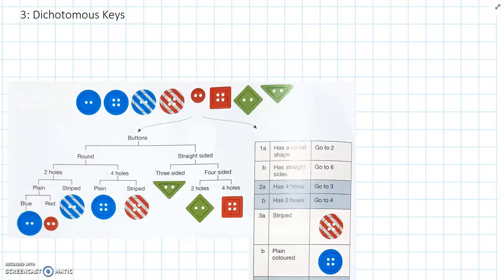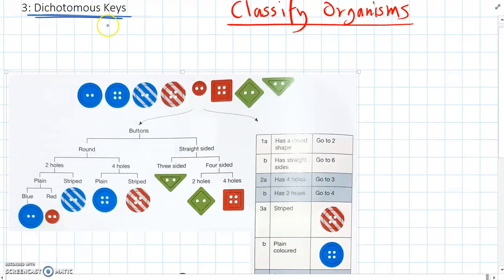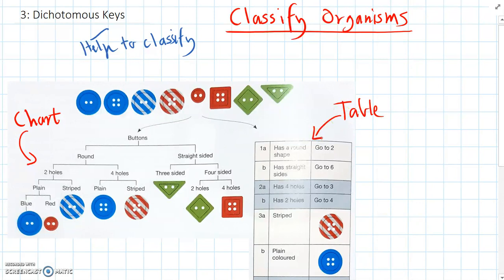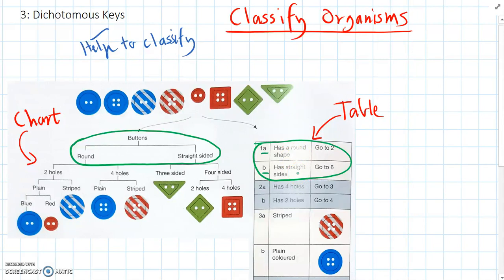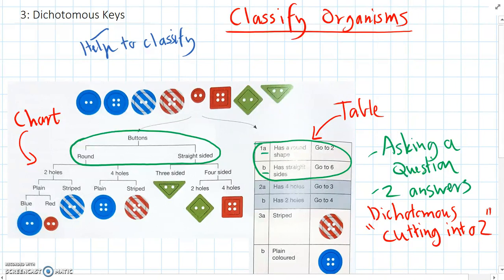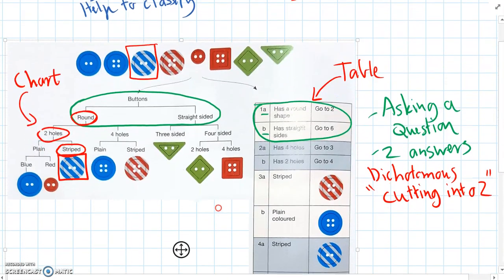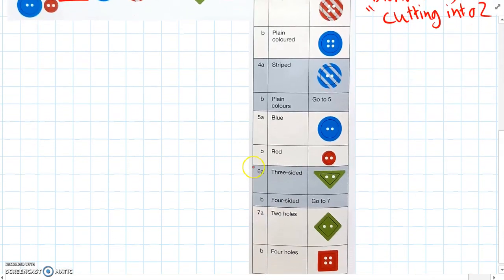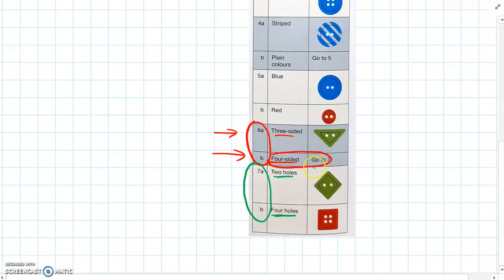5 - Dichotomous Keys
Questions:
1) Define ‘dichotomous’
2) Name the two types of dichotomous key
3) Explain what a dichotomous key does